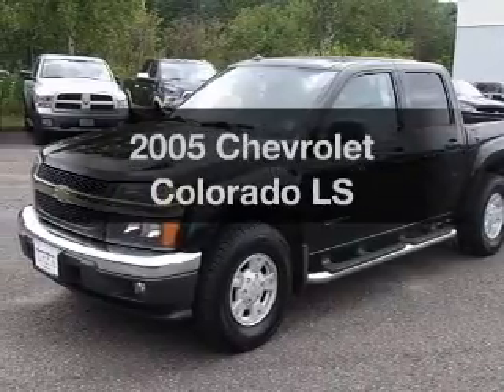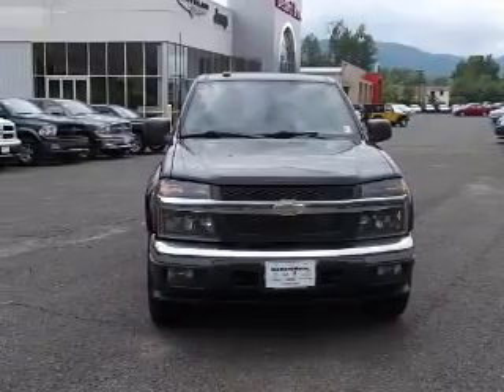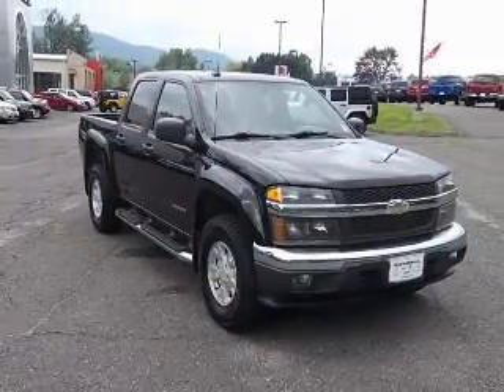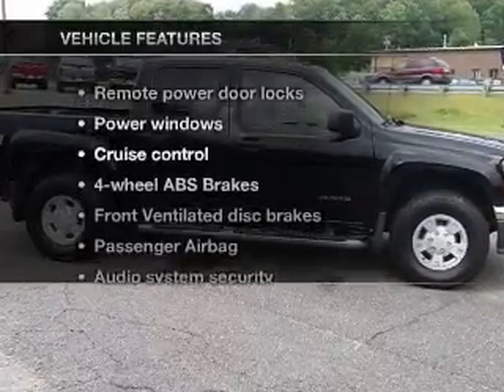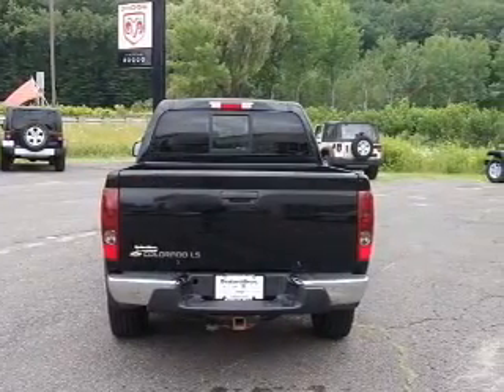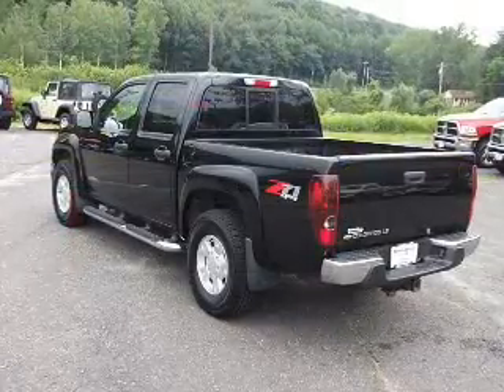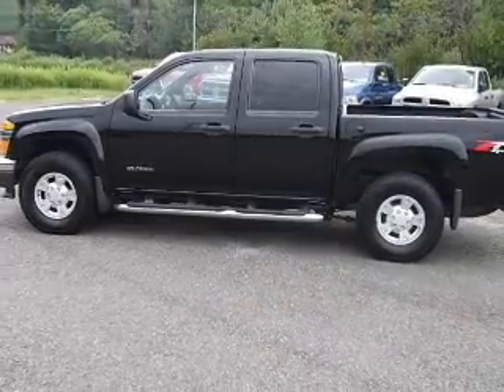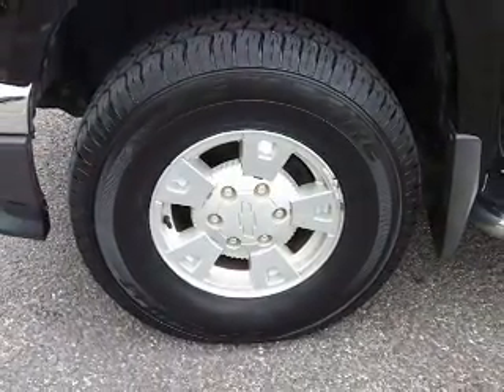2005 Chevrolet Colorado - CHESHIRE MA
Year: 2005
Make: Chevrolet
Model: Colorado
Trim: LS
Engine: 3.5 liter inline 5 cylinder 20 valve
Transmission:
Color: Gray
Mileage: 78769
Address:
452 S State Rd